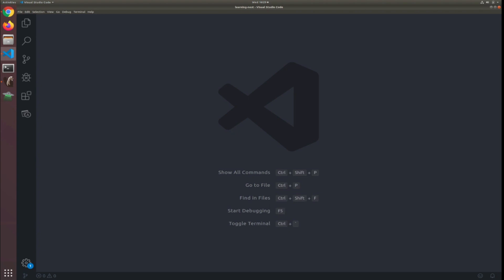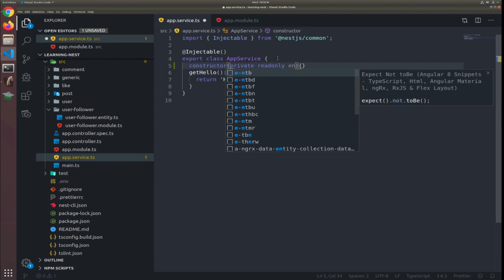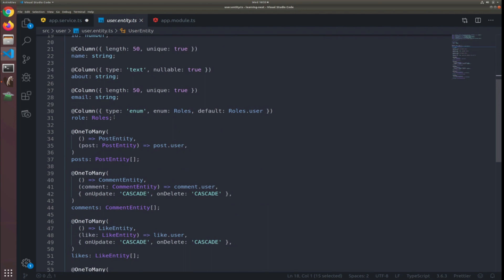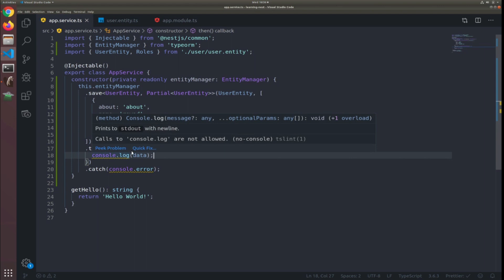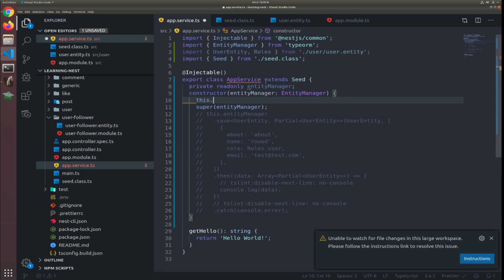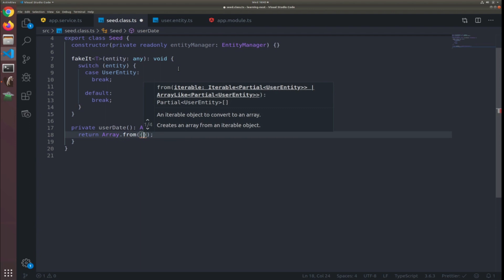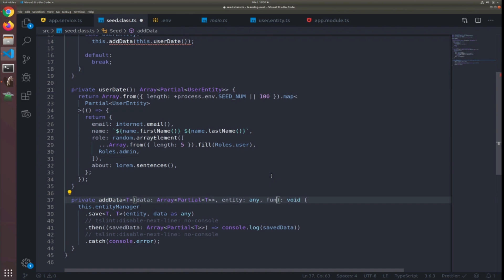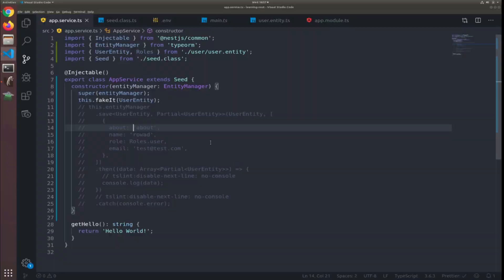10 - Faking the user data via Faker.js ~ Nest.js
Repo:
I'm trying to learn nestjs, so here is a set of videos mapping my journey, which I'll create a restful real-time API with it, and use a bunch of cool tools like postman/postwoman, ngrok & Postgres.